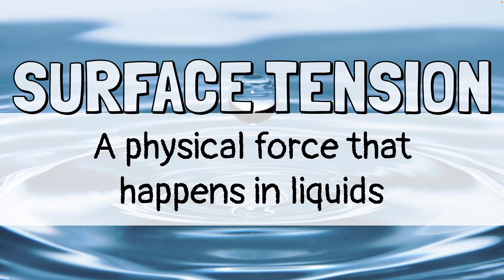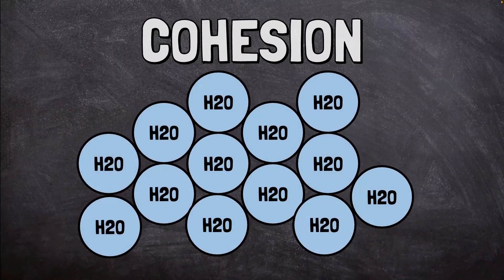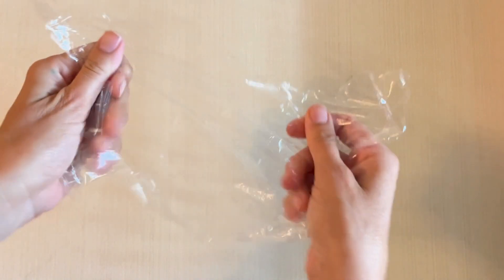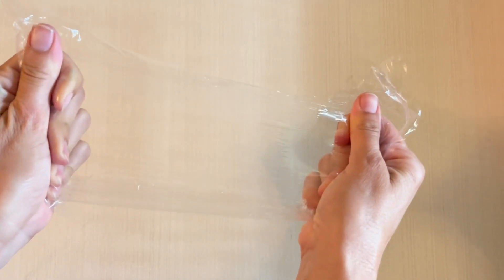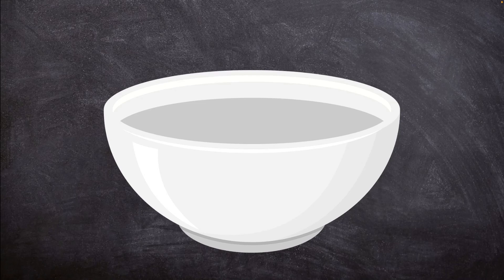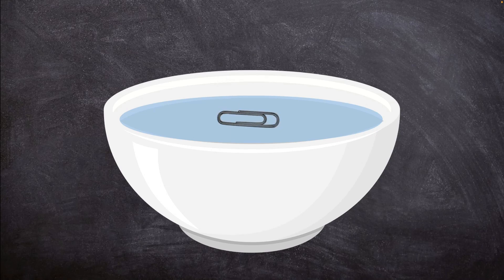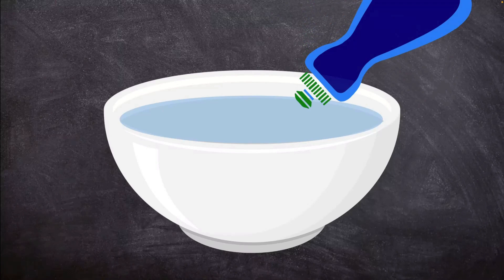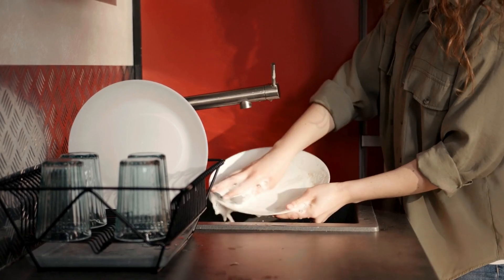What Is Surface Tension?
This video explains that surface tension is a force found in liquids caused by the liquid molecules sticking together like magnets (cohesion). It gives the real world example of water strider bugs using surface tension to stay on top of the water and explains how this is different than floating. It also demonstrates an experiment using a paper clip and explains how soap affects surface tension. Click here for a reading passage and comprehension questions that go along with the video